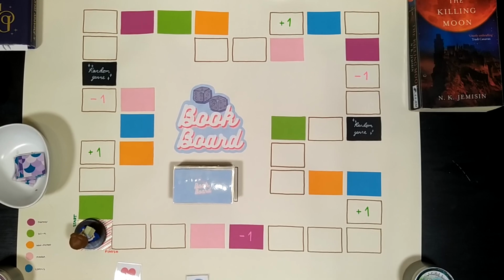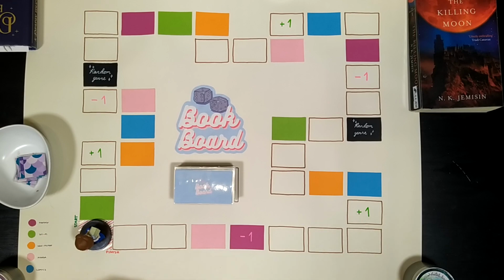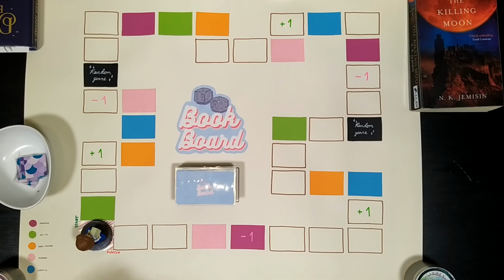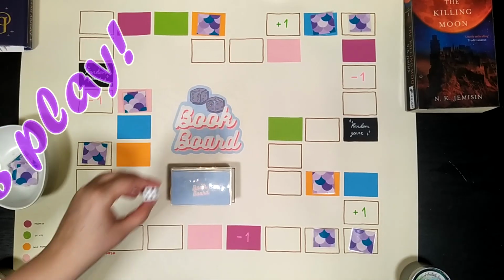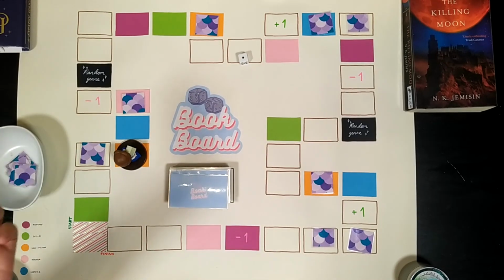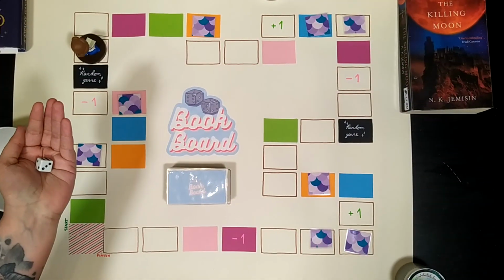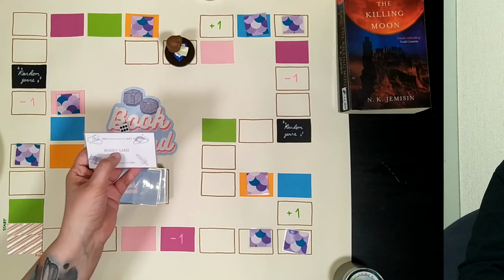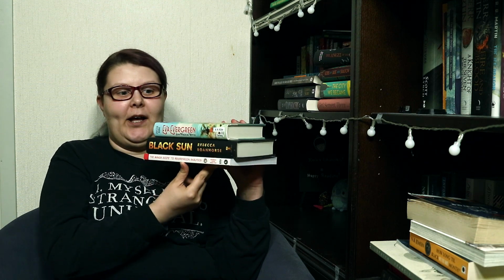New Year, New TBR Game! - Introducing the Book Board [CC]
[CC]
I've been planning a new TBR game for some time now, and it's finally
time to release it to the public! This is my first time playing the Book Board to decide my reads for February!

◾◾ People Mentioned: ◾◾